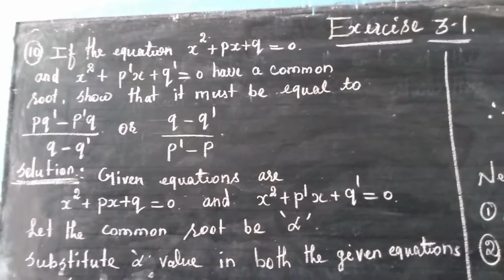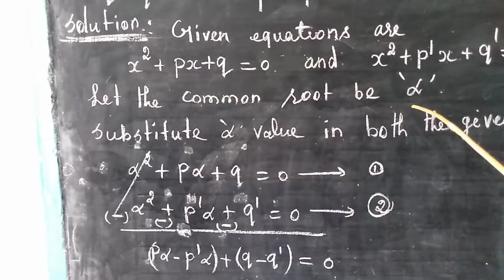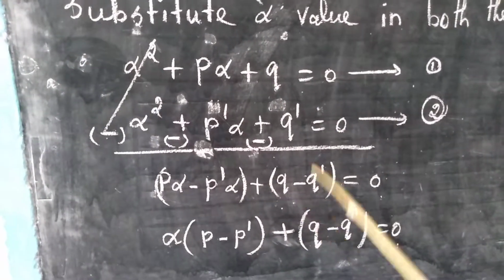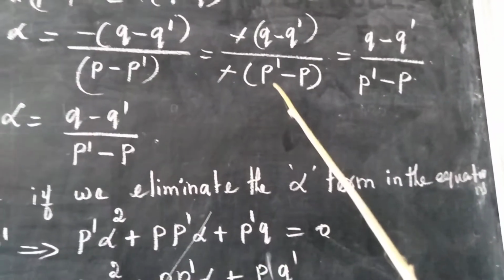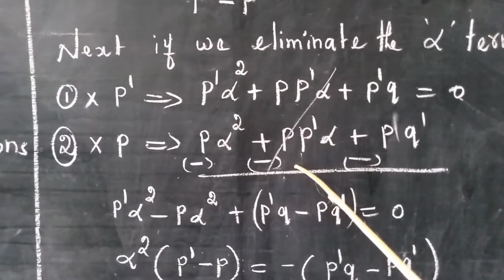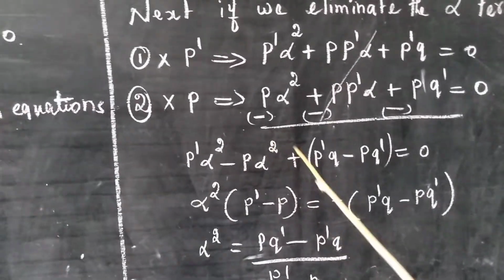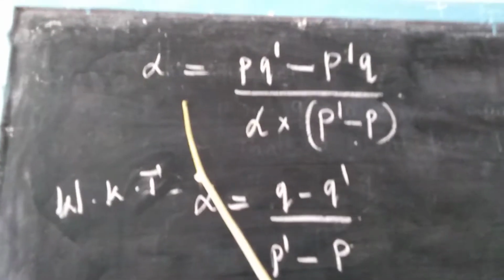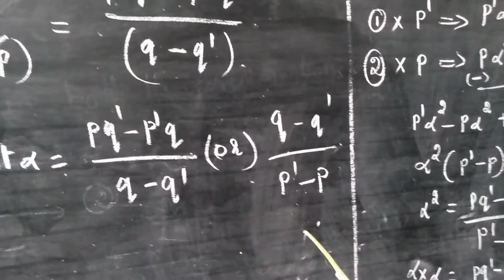XII MATHS EX 3.1 Q 10